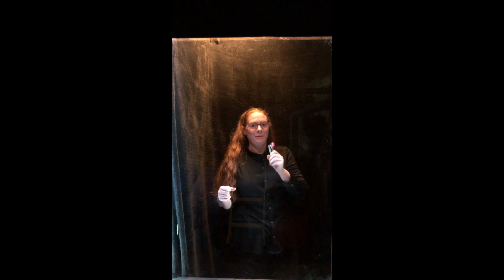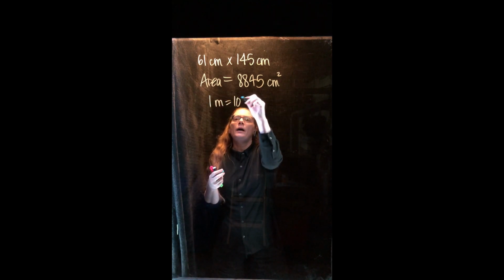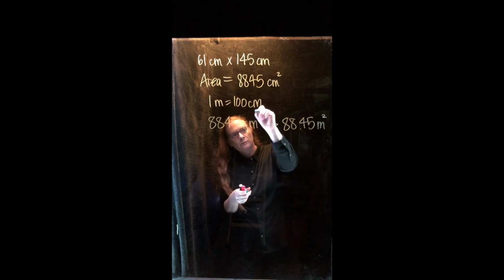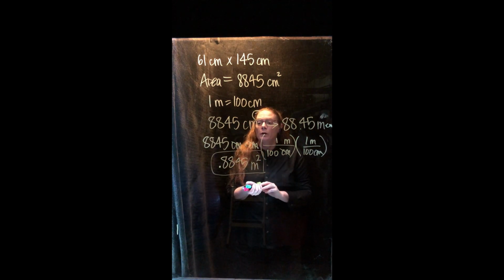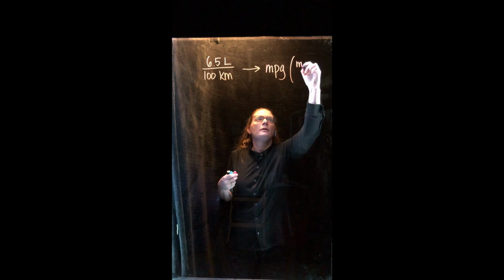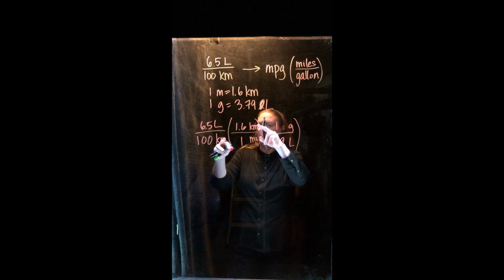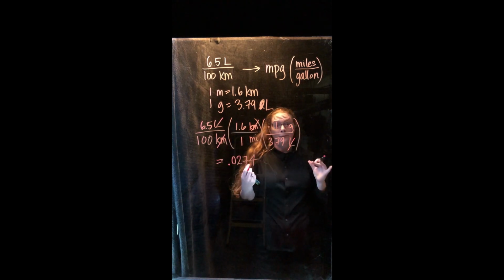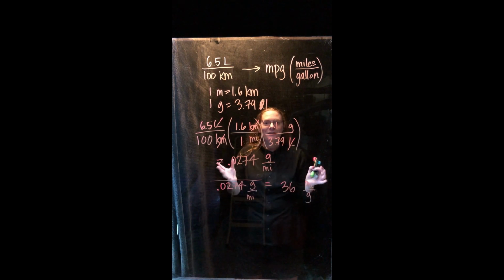Unit conversions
Two examples of unit conversions: cm^2 to m^2 and liter/km to mi/gal